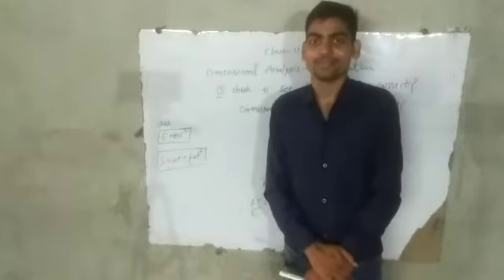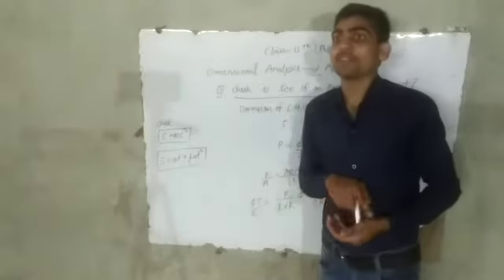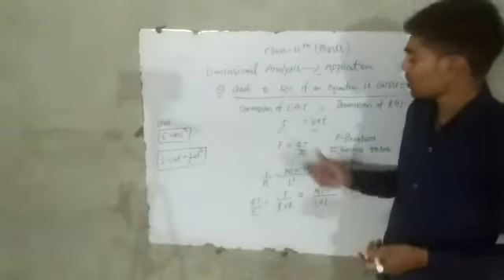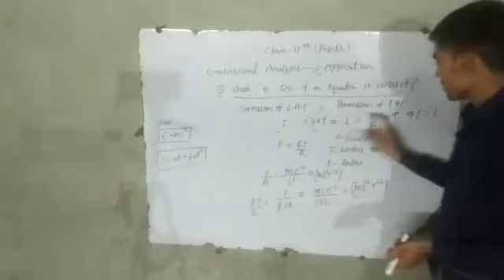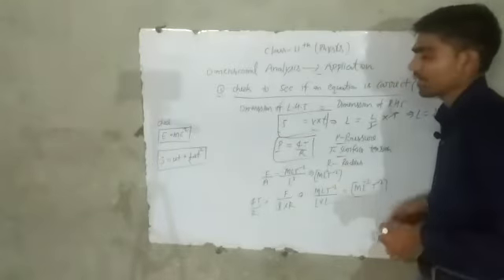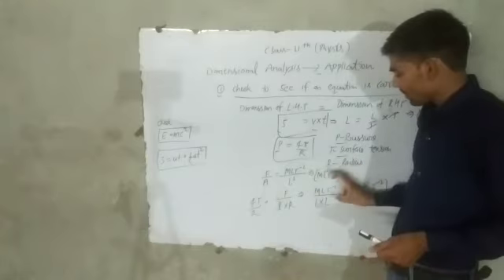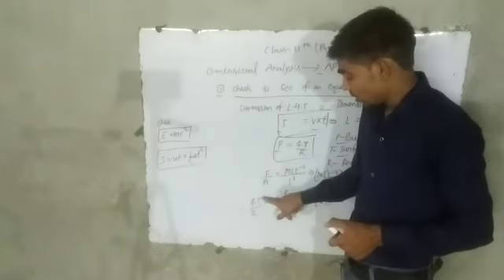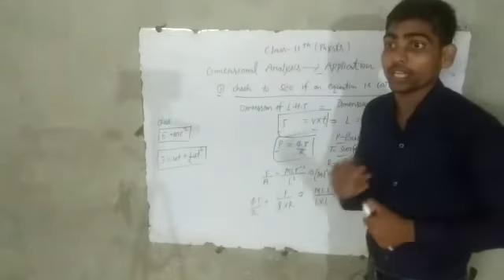Class 11 Physics by Deepak Sir